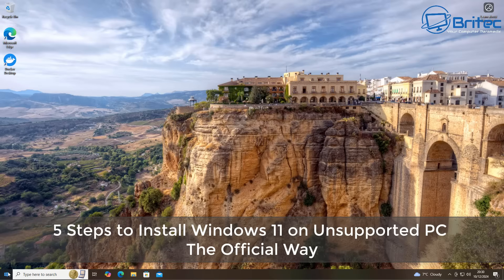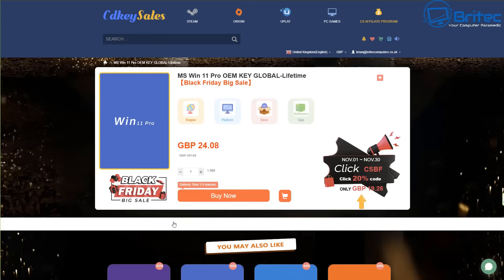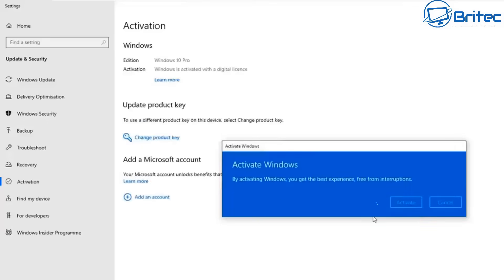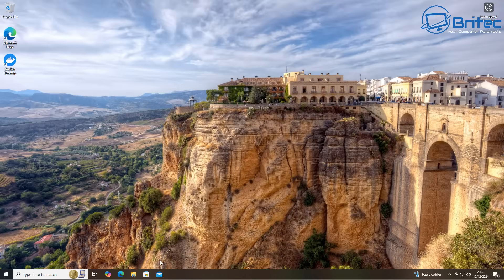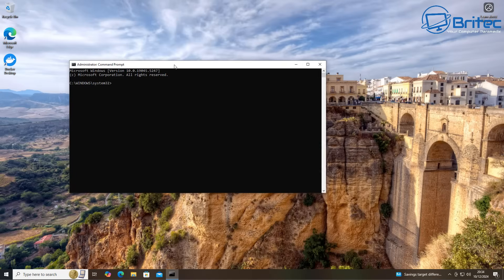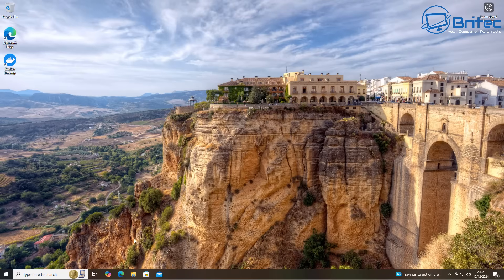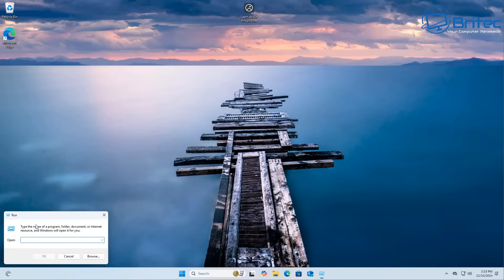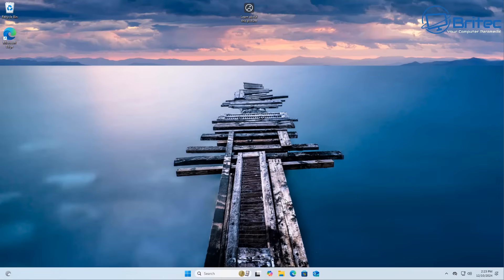Install Windows 11 on Unsupported PC The Official Way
Windows 10's end of life (EOL) is on October 14, 2025 Millions of computers don't have the system requirements to officially install or upgrade to Windows 11. Microsoft have said that its possible to install Windows 100 on unsupported hardware and even show how but adding a registry tweak.

Windows 11 on devices that don't meet minimum system requirements

The following disclaimer applies when attempting to install Windows 11 on a device that doesn't meet the minimum system requirements:

This PC doesn't meet the minimum system requirements for running Windows 11 - these requirements help ensure a more reliable and higher quality experience. Installing Windows 11 on this PC is not recommended and may result in compatibility issues. If you proceed with installing Windows 11, your PC will no longer be supported and won't be entitled to receive updates. Damages to your PC due to lack of compatibility aren't covered under the manufacturer warranty. By selecting Accept, you are acknowledging that you read and understand this statement.

Warning:

Microsoft recommends against installing Windows 11 on a device that does not meet the Windows 11 minimum system requirements. If you choose to install Windows 11 on a device that does not meet these requirements, and you acknowledge and understand the risks, you can create the following registry key values and bypass the check for TPM 2.0 (at least TPM 1.2 is required) and the CPU family and model.

Registry Key: HKEY_LOCAL_MACHINE\SYSTEM\Setup\MoSetup

Name: AllowUpgradesWithUnsupportedTPMOrCPU

Type: REG_DWORD

Value: 1